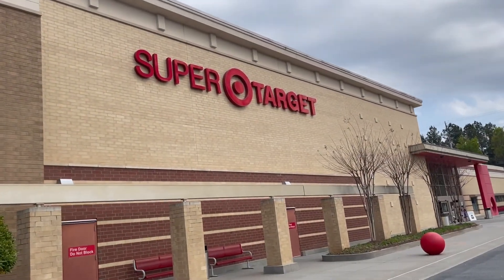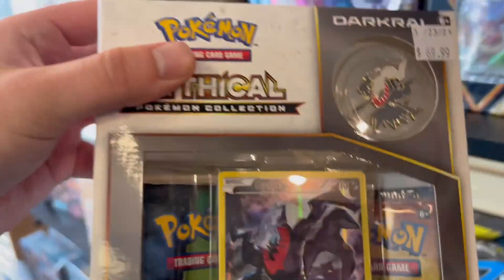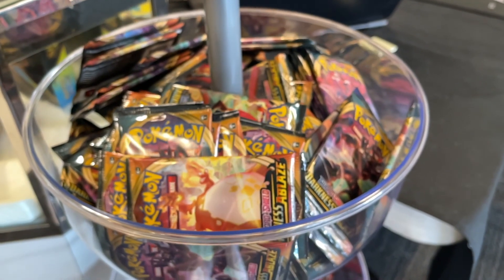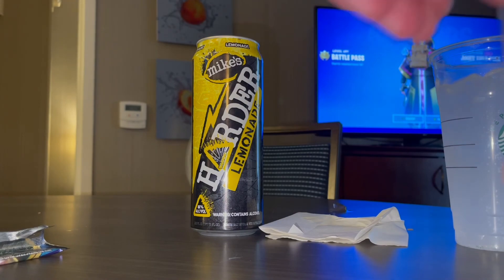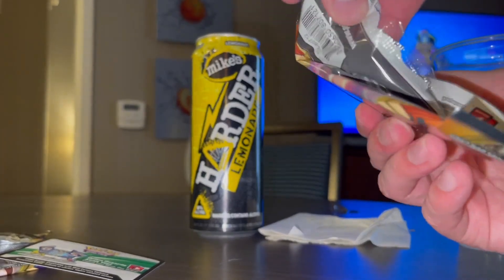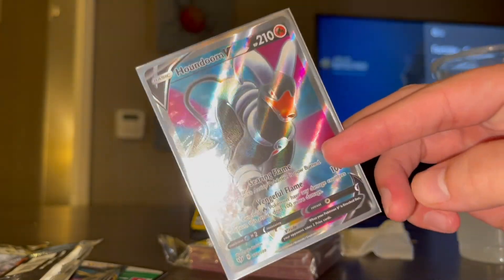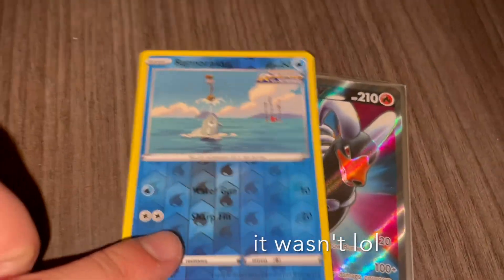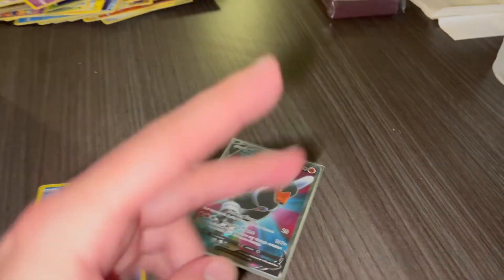Hunting For POKEMON Cards And I FINALLY Found A Ton!!!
★SUMMARY★
I drove around everywhere hunting for Pokemon cards! I finally get lucky and found a store with a ton of packs!

Gaming Channel: Vertigo Gaming